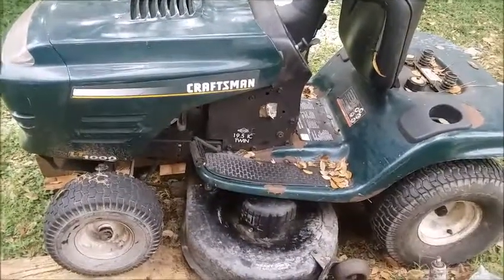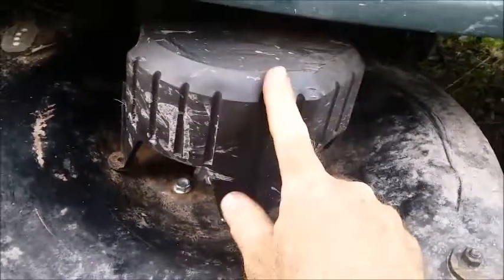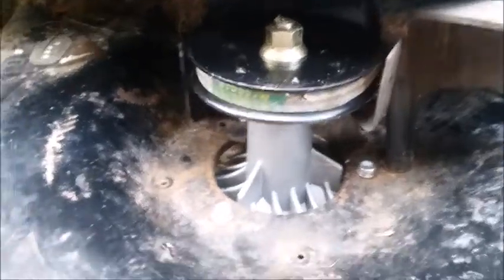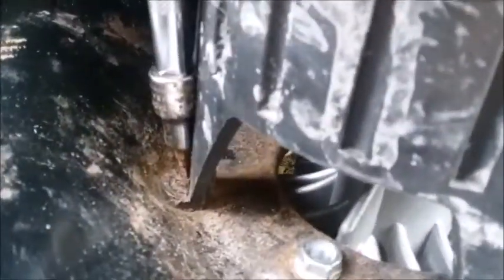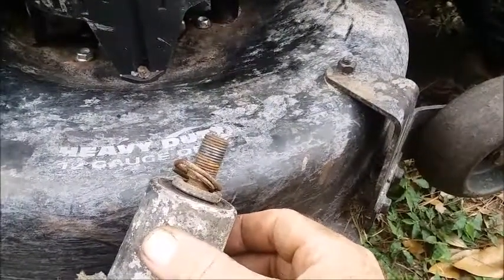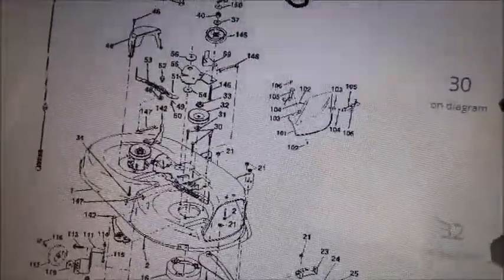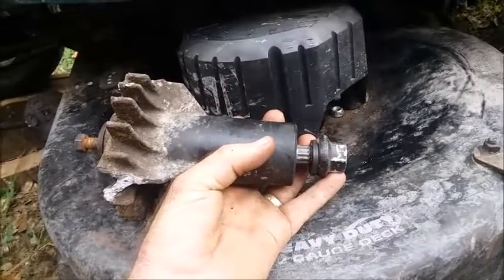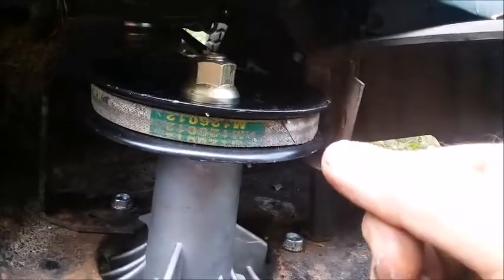Replacing Spindle Mandrels Without Removing Mower Deck on a 42" Craftsman Husqvarna, or Poulan Rider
DON'T REMOVE THE MOWER DECK!!! This Video details some tricks and obstacles you will encounter when replacing the spindle mandrels without removing the mower deck on a  42" Craftsman, Husqvarna, or Poulan riding mower.
This is a true do it yourself video!